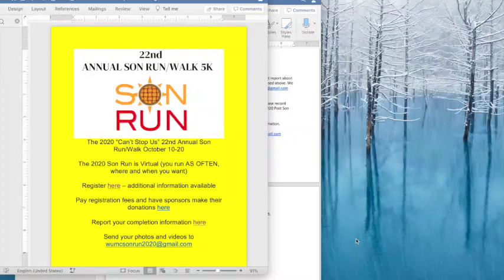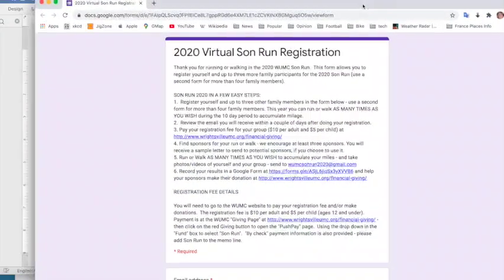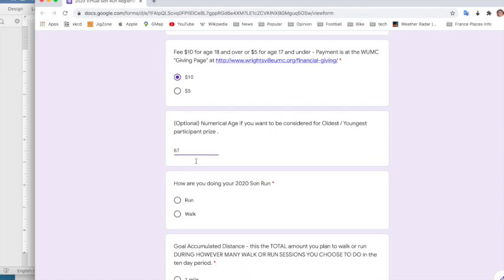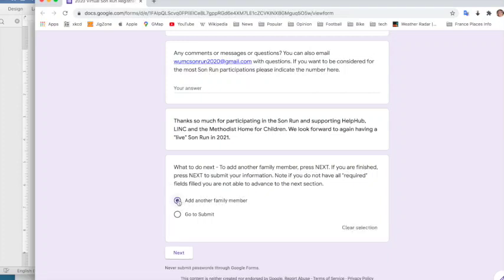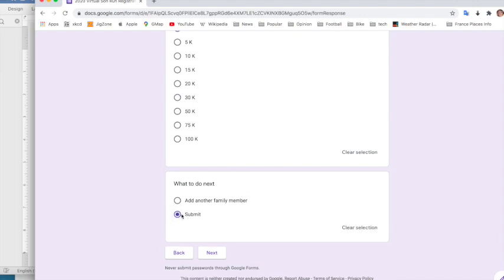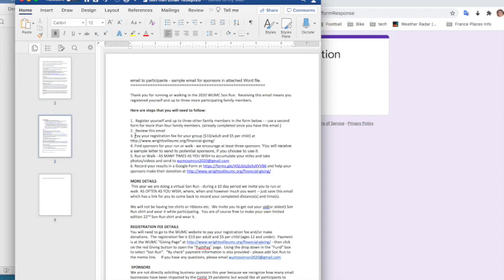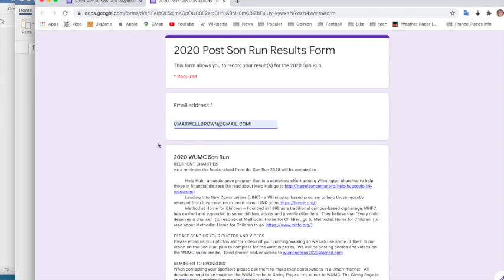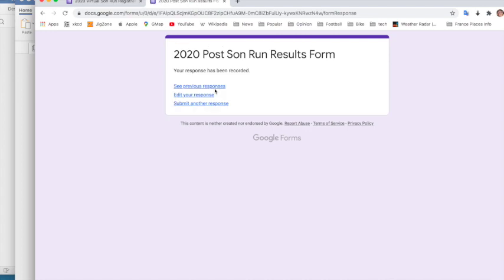How to Register for the Son Run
We're doing the 22nd Annual Son Run/Walk a little differently this year -- let's make our first VIRTUAL run/walk the best ever! Outreach Committee member Chris Brown explains how to register.